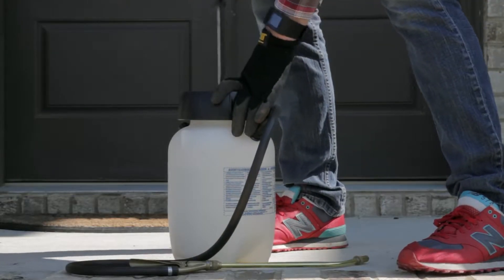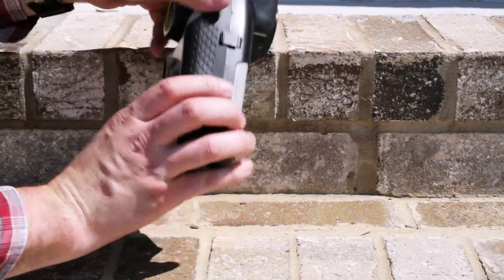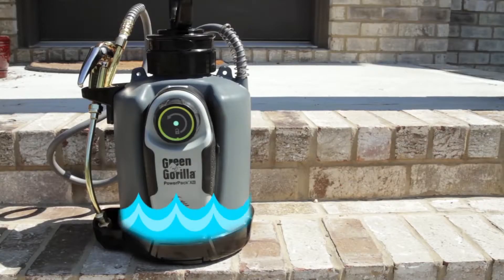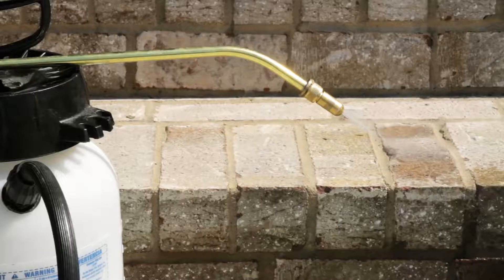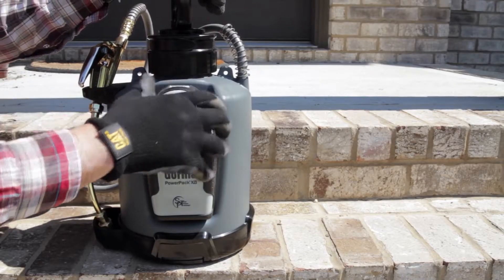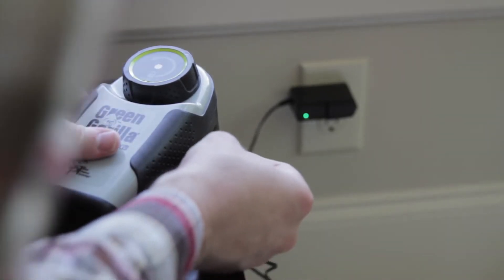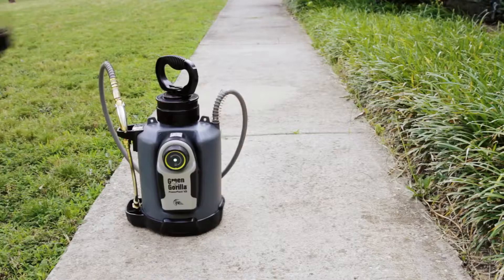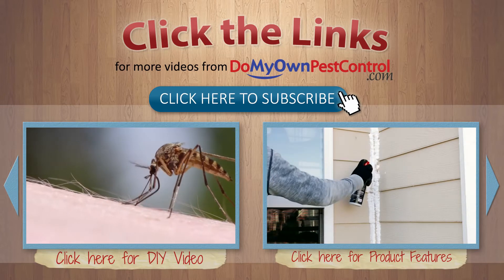ENRICHFOGGER LONGRAYFOG PEST CONTROL EQUIPMENT